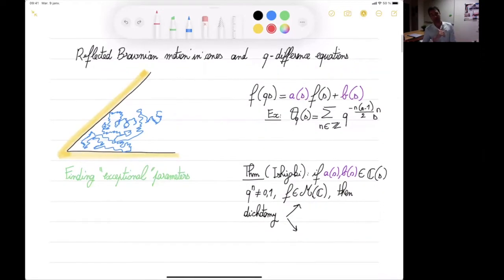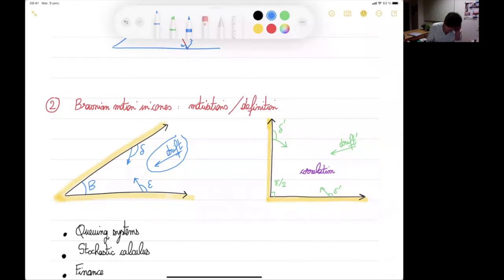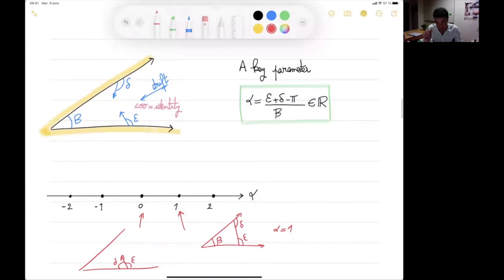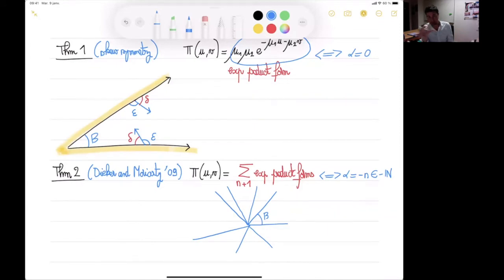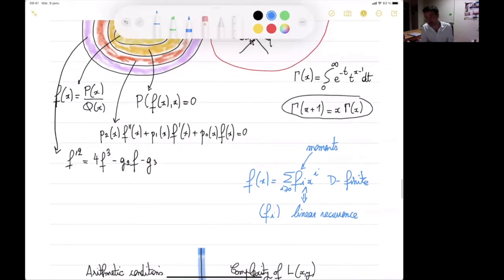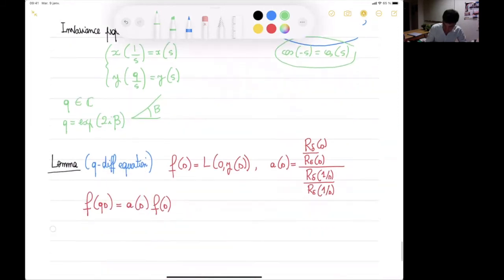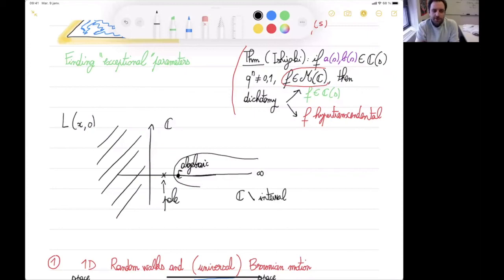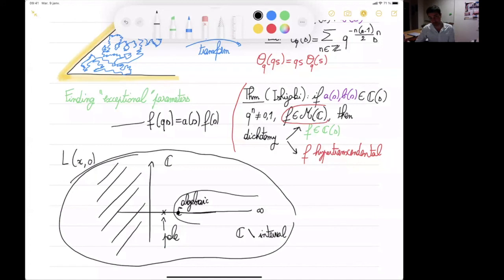Reflected Brownian motion in a wedge: from probability theory to Galois theory...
(16 avril 2021 / April 16, 2021) Colloque des sciences mathématiques du Québec

Kilian Raschel, (Université de Tours, France)
Reflected Brownian motion in a wedge: from probability theory to Galois theory of difference equations

Abstract:
We consider a reflected Brownian motion in a two-dimensional wedge. Under standard assumptions on the parameters of the model (opening of the wedge, angles of the reflections on the axes, drift), we study the algebraic and differential nature of the Laplace transform of its stationary distribution. We derive necessary and sufficient conditions for this Laplace transform to be rational, algebraic, differentially finite or more generally differentially algebraic. These conditions are explicit linear dependencies among the angles involved in the definition of the model.
To prove these results, we start from a functional equation that the Laplace transform satisfies, to which we apply tools from diverse horizons. To establish differential algebraicity, a key ingredient is Tutte's invariant approach, which originates in enumerative combinatorics. To establish differential transcendence, we turn the functional equation into a difference equation and apply Galoisian results on the nature of the solutions to such equations.
This is a joint work with M. Bousquet-Mélou, A. Elvey Price, S. Franceschi and C. Hardouin